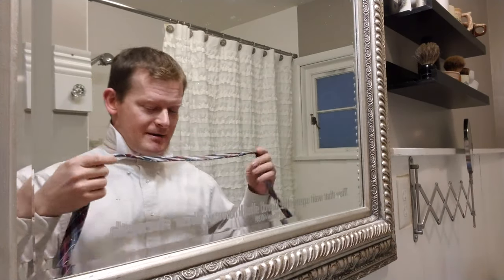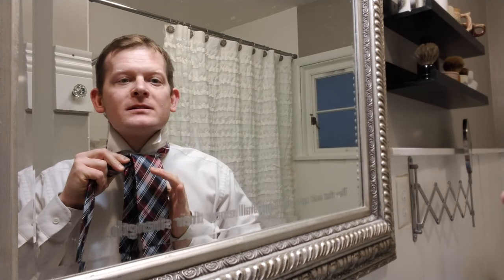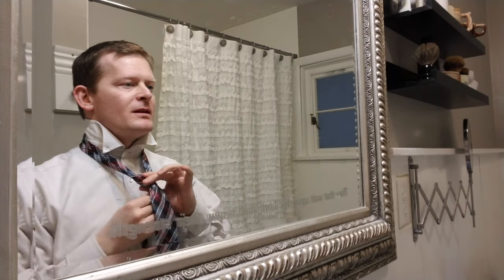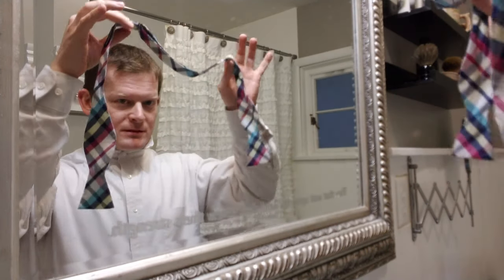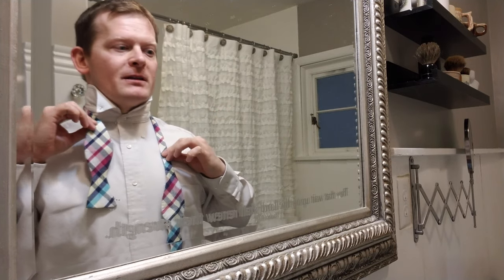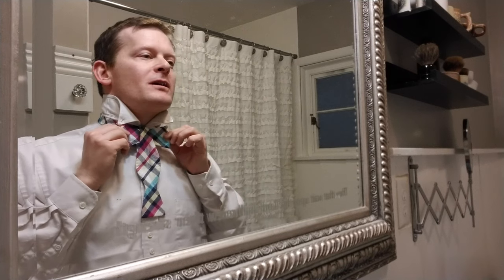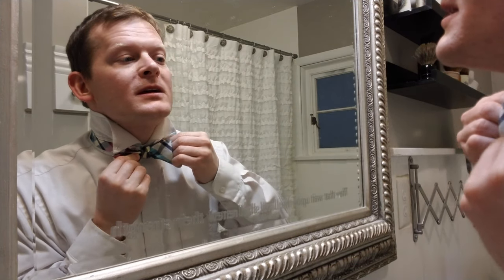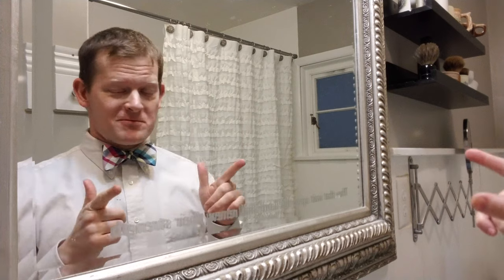How to tie both a necktie and bowtie.